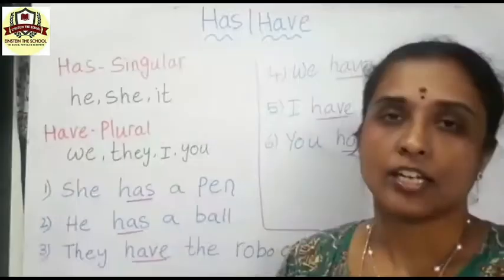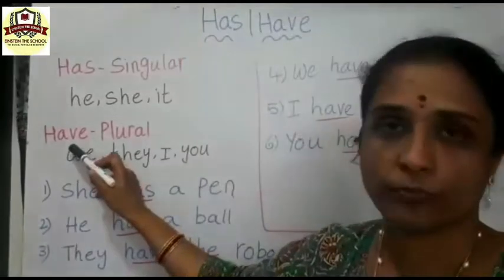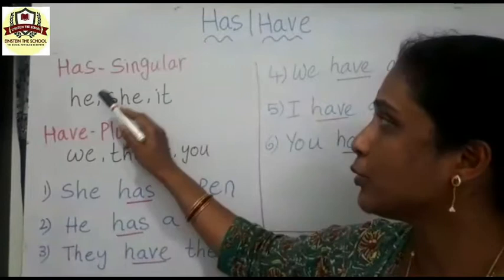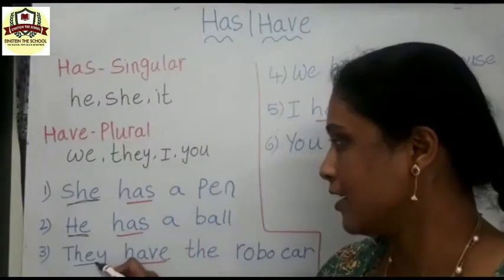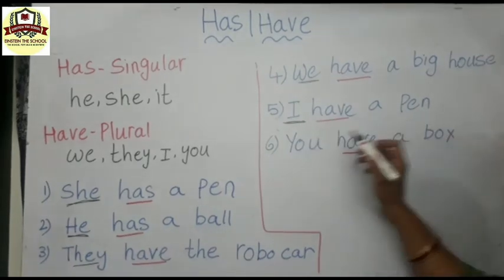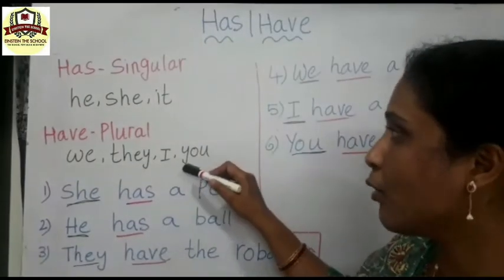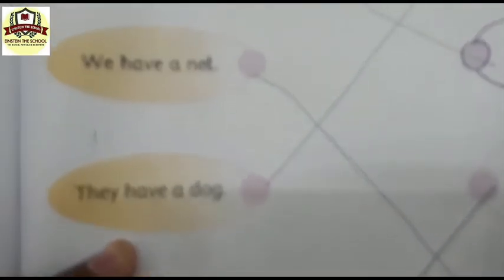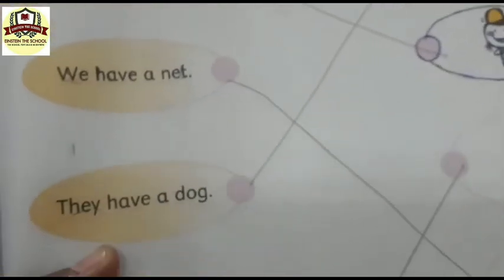UKG- Has/Have sentences